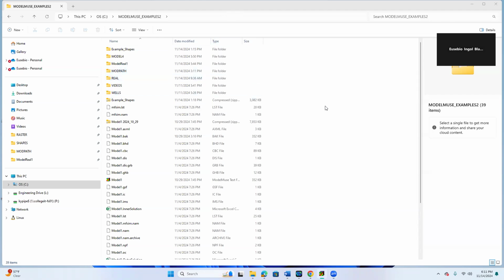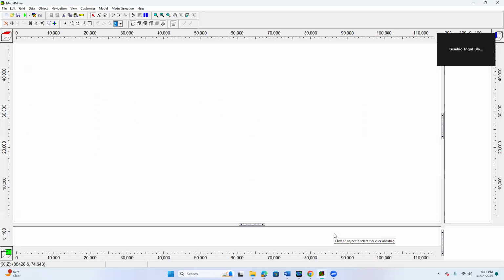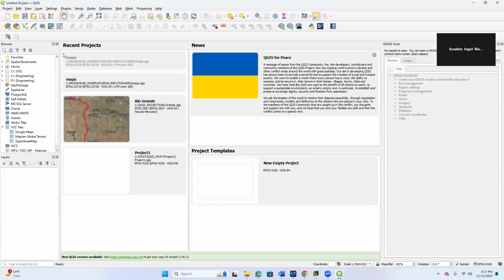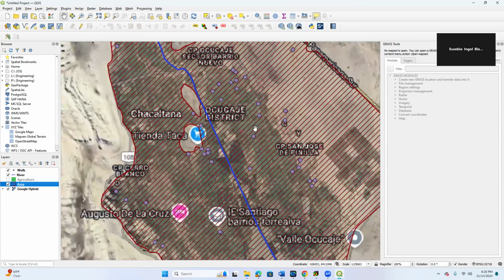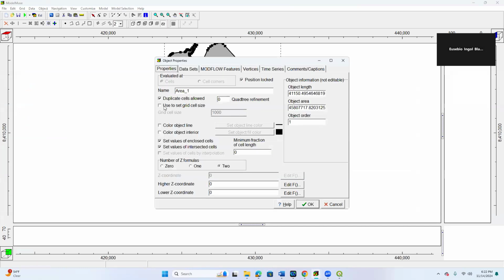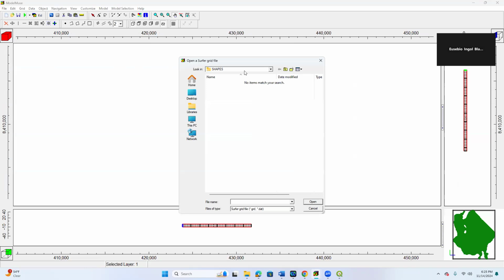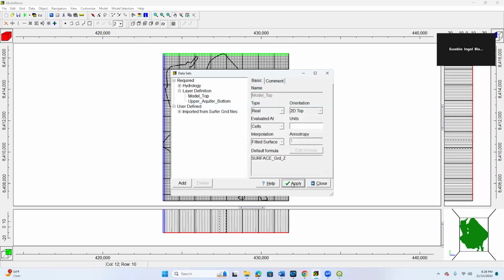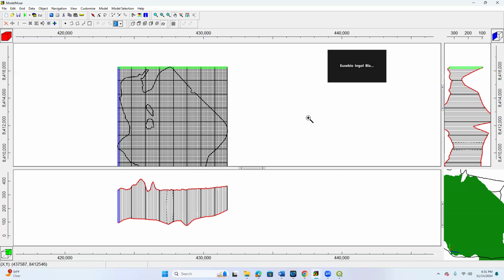Groundwater Flow Modeling 4. Use shape Files and Raster (1)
In this video, learn how to use shapefiles and raster data to design grids, set up layer elevations, and define boundary conditions in ModelMuse for groundwater modeling. This step-by-step tutorial is perfect for anyone looking to integrate GIS data into their groundwater simulations and create detailed, accurate models in ModelMuse.